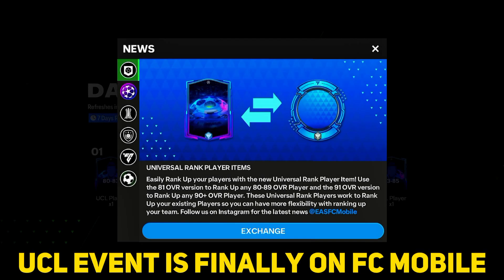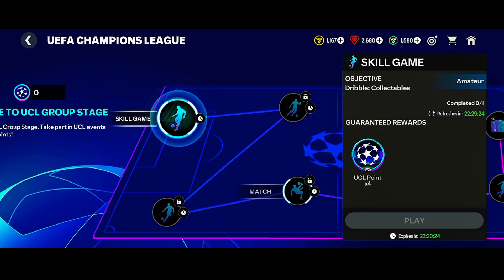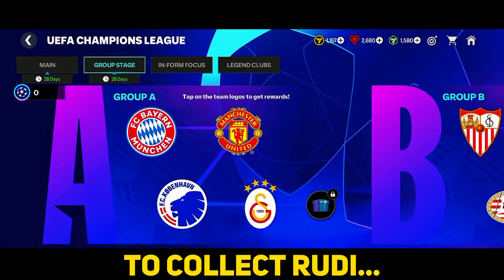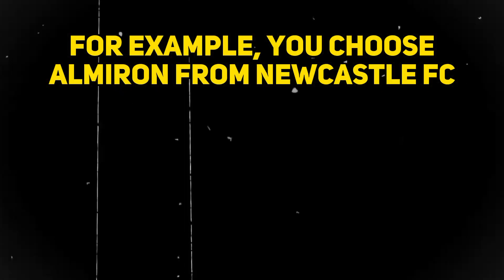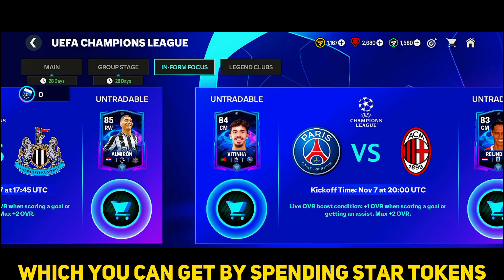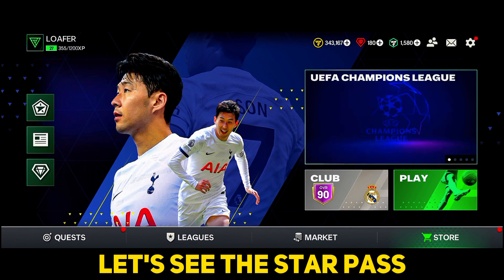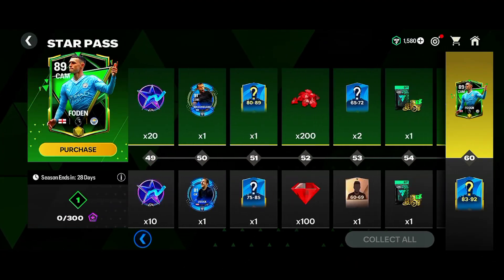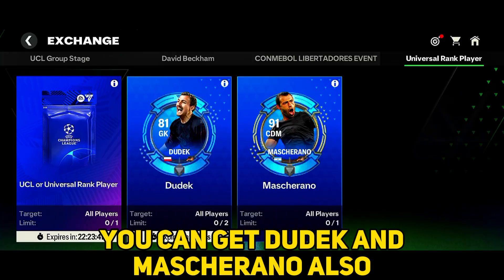UCL GLITCH: Get UNLIMITED Players in FC Mobile!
Get ready to take your FC MOBILE gaming experience to the next level with this ultimate trick for unlocking unlimited players in the UCL Event! In this comprehensive guide, we reveal the step-by-step process to maximize your roster by leveraging the UCL Event feature in FC MOBILE.

Discover the secrets behind dominating the UCL Event and gaining access to an array of exclusive players. By following our proven tactics, you'll skyrocket your team's potential and compete at the highest level. No more limitations on the number of players you can acquire – the possibilities are endless!

Our tutorial covers everything you need to know, from understanding the UCL Event mechanics to effectively managing your team's resources. We delve into the strategic aspects of player selection, squad formation, and tactical choices, ensuring you make the most out of this incredible trick. Witness your squad grow stronger as you recruit the best players available.

Join us in this FC MOBILE UCL Event journey and witness your team's transformation into an unstoppable force! Don't waste any more time, boost your gameplay with the UCL Event trick today!